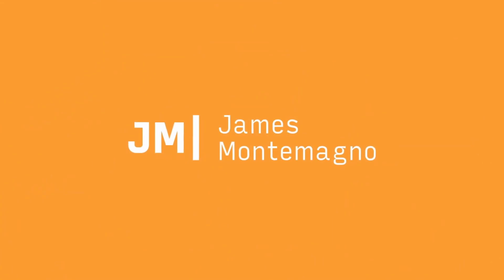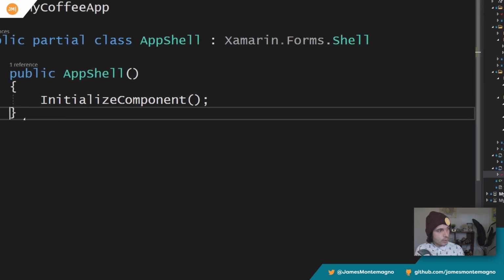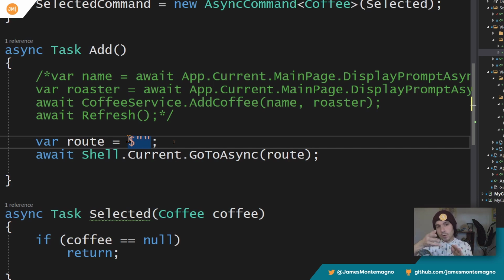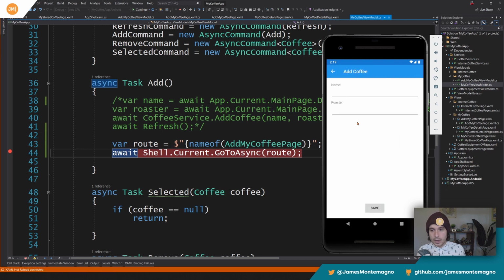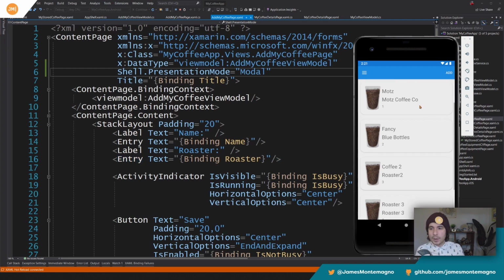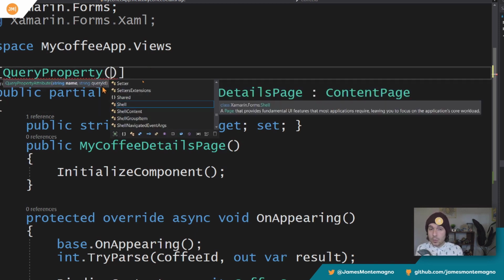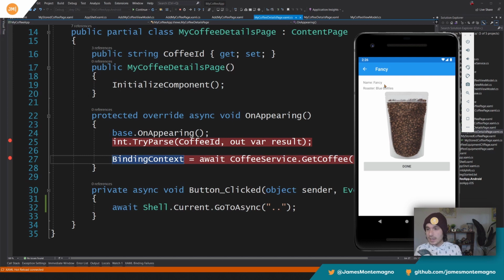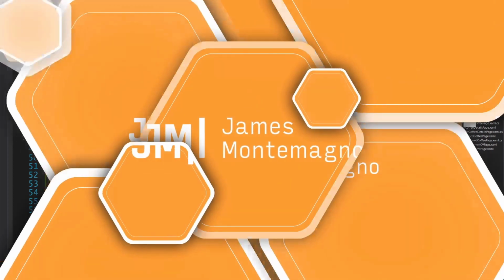Xamarin.Forms & .NET MAUI Shell Navigation for Beginners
It is time to finally look at navigation with Xamarin.Forms Shell! This new type of navigation enables URL based navigation like how you would navigate in the browser. This means you setup routes, pass parameters to set data, and even navigate back all by passing a string. In this video I show you all the good parts for what you need to know.

Time Codes:
00:00 Intro + Shell Overview for Navigation
02:10 App overview
04:00 Page Route Registration
05:45 Push Page and Go Back
09:45 Modal Navigation
11:10 Passing data during navigation
16:20 Passing query properties to view model
17:50 Wrap-up and future of shell with deep linking